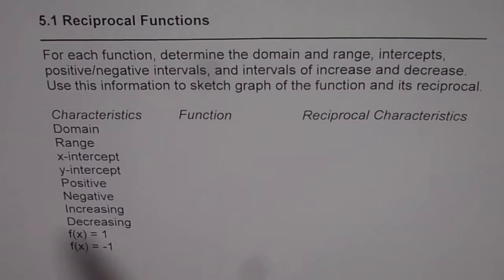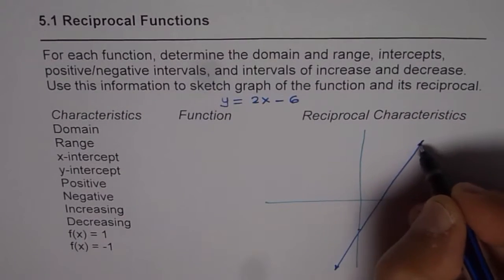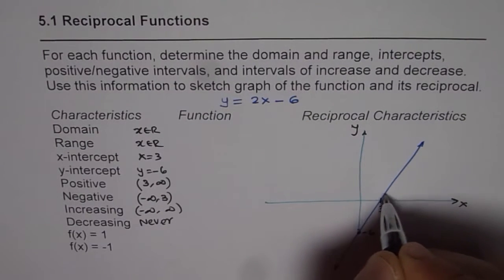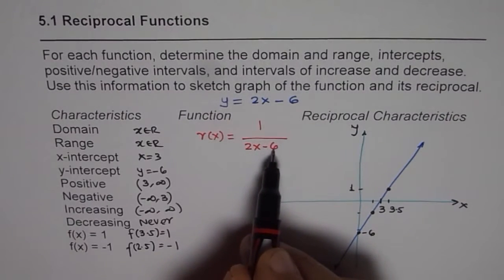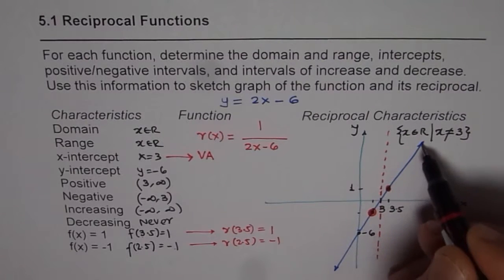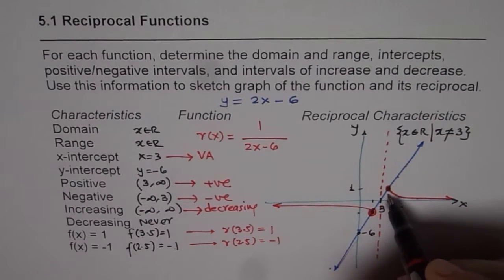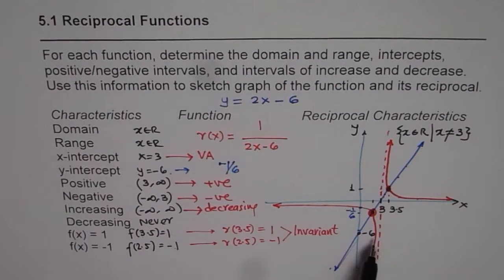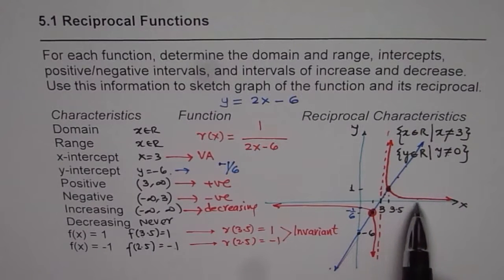Relate Characteristics of Linear Function With Its Reciprocal